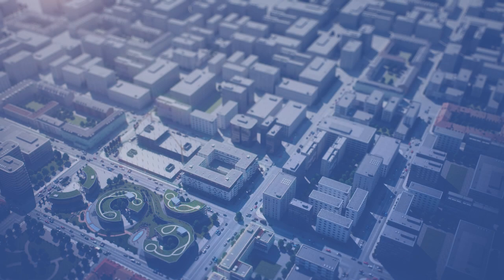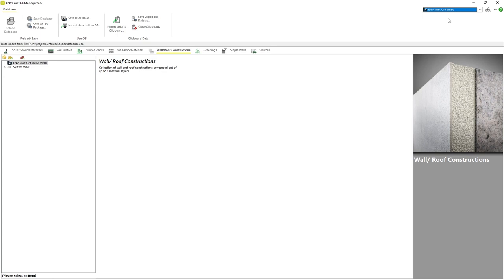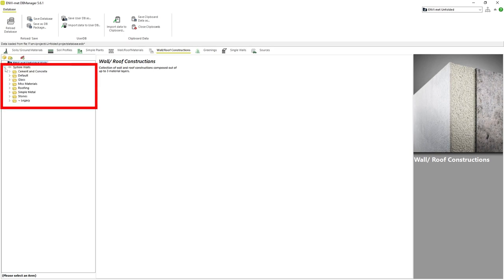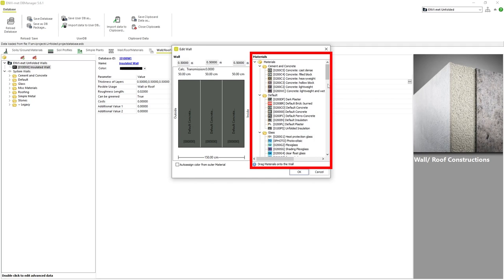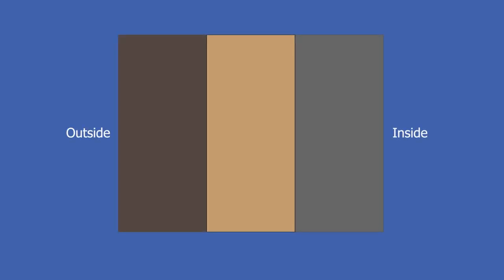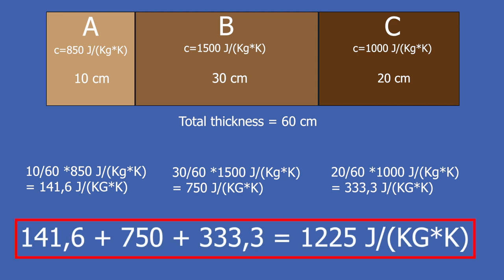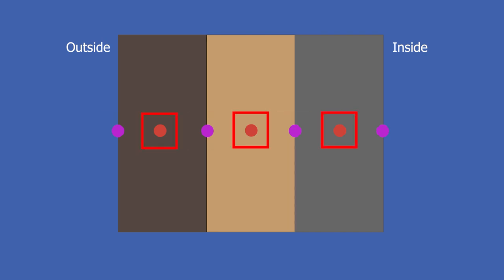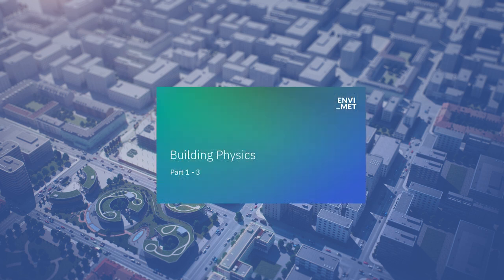Project Guide | Wall Management: Database Manager #3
Welcome to the third video of the series, ENVI-met Unfolded: A Complete Guide to the ENVI-met Software. In this video we cover walls. We show how walls work in the Database Manager as well as how to create your own custom walls. We also explain the functionality of ENVI-met’s multiple node model and how to average parameter values to simulate walls containing more than 3 materials.

If you would like more in-depth explanations of either the ENVI-met Headquarter or the ENVI-met Database System, please follow the link below to view our tutorial videos from our “Getting Started” series: